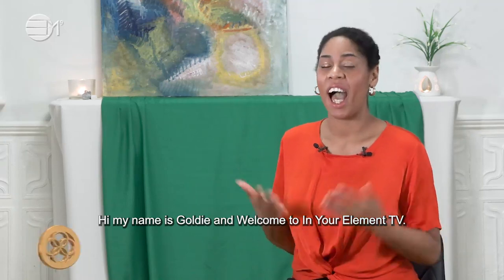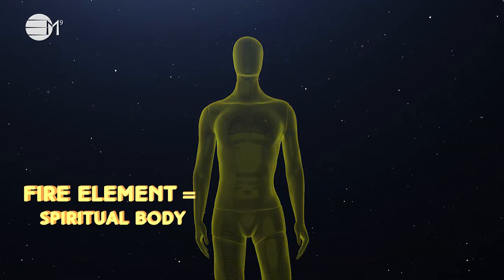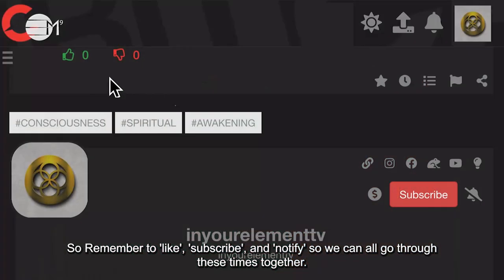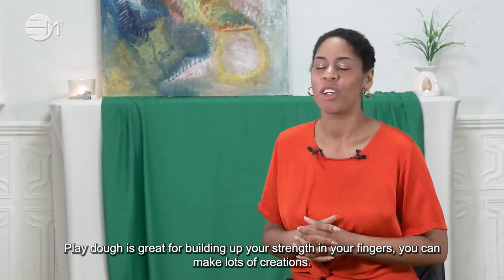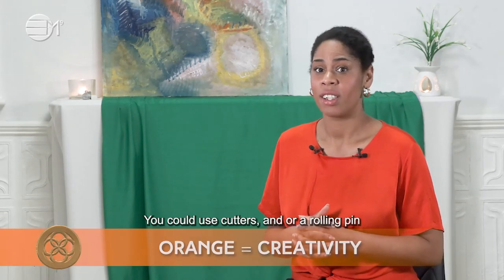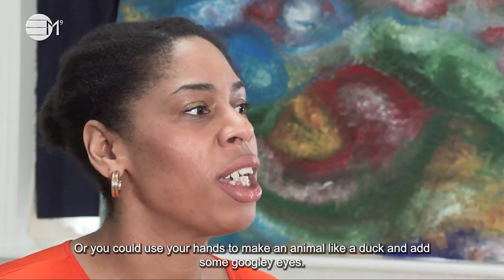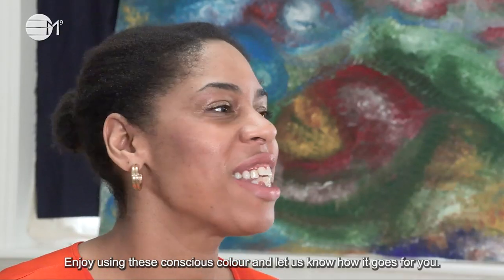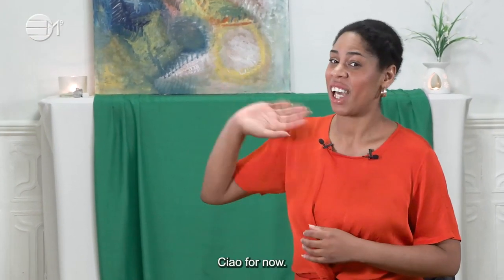Fun ways to use Conscious Colours for Children Part 2 | IN YOUR ELEMENT TV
❤️ In this video series, Goldie explores fun ways of using conscious colours.
🧡 Goldie explores using conscious colours using Playdough.Have fun with this!

Join our growing social communities, watch our videos, visit our IYE shop, admire our work and wish to financially support us:

2️⃣0️⃣2️⃣3️⃣ the year of Alchemy